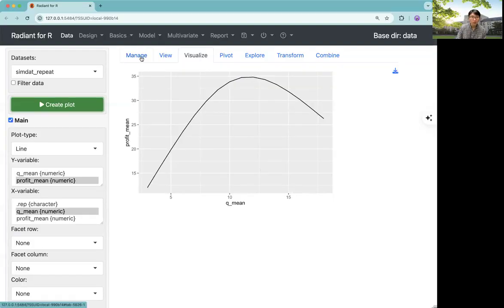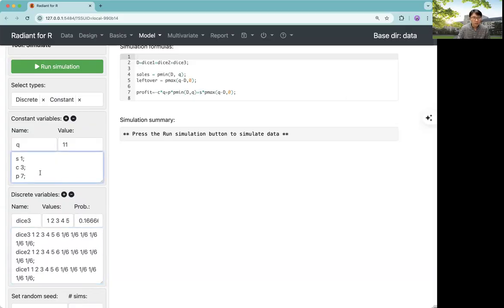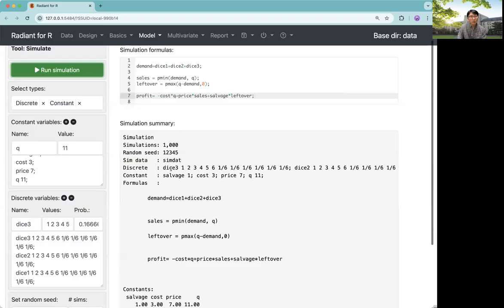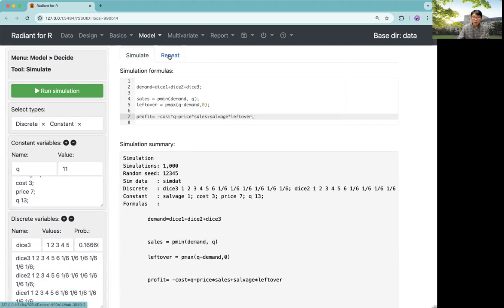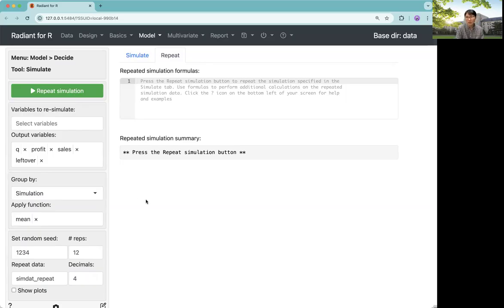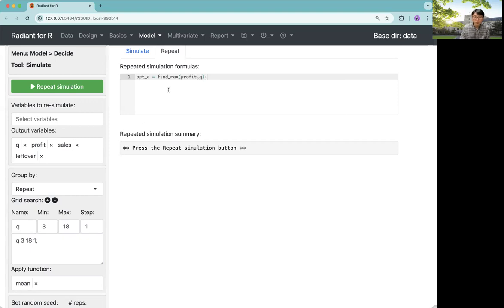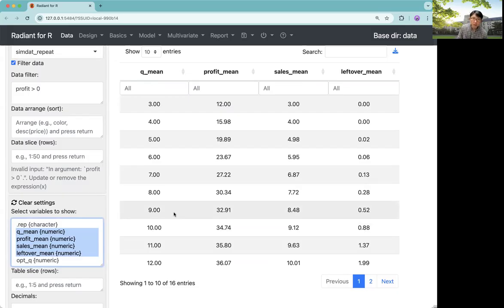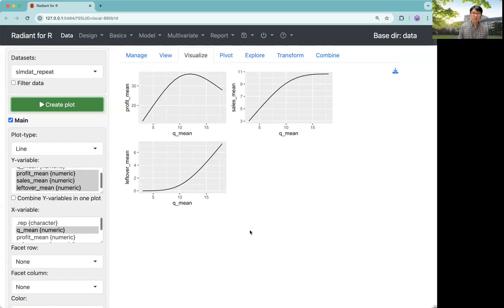Oyster Rice Game simulation in Radiant (KUBS Operations Analytics part 1 on Nov. 18th)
This video explains how to simulate demand and profit for different preparation quantities in Oyster Rice Game and how to determine the optimal order quantity using the Repeat tab in Radiant’s simulation module.

Through a step-by-step demonstration, you will learn how operations analytics tools can be applied to data-driven decision making.

This is the recorded lecture for Operations Analytics on Nov. 18.”